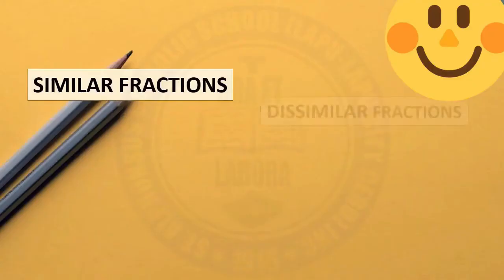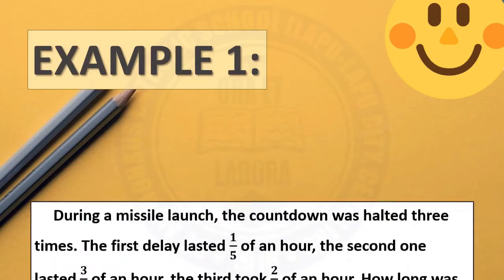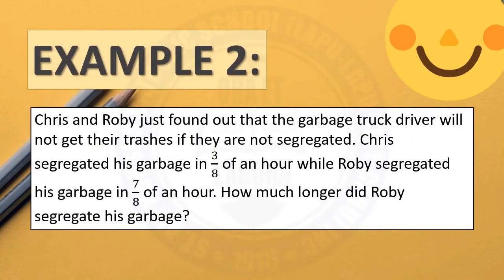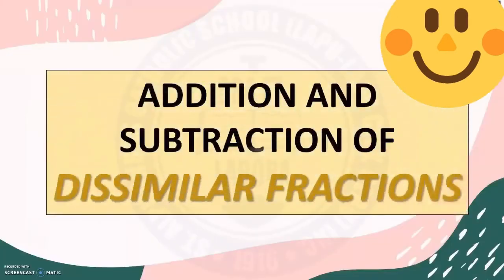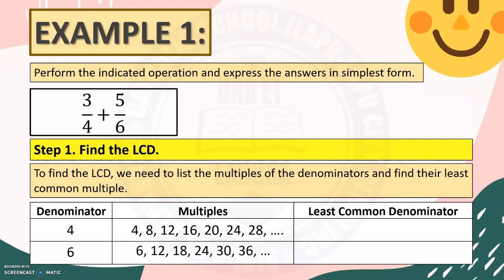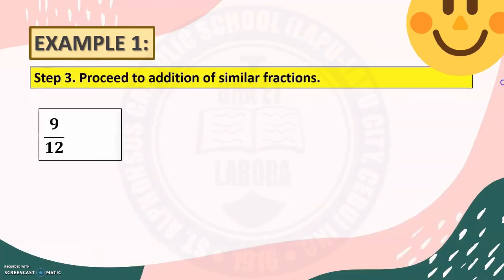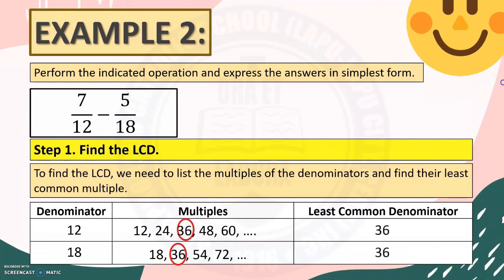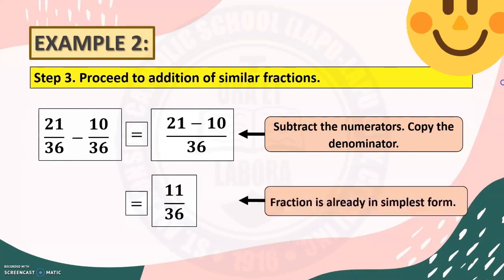Addition and Subtraction of Rational Numbers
BIBLIOGRAPHY:
BOOKS:
WEBSITES:
• Houghton Mifflin Harcourt. (2021). Teaching Rational Numbers: Decimals, Fractions, and More.
IMAGES:
• Vecteezy. (2020). Land and water geography.